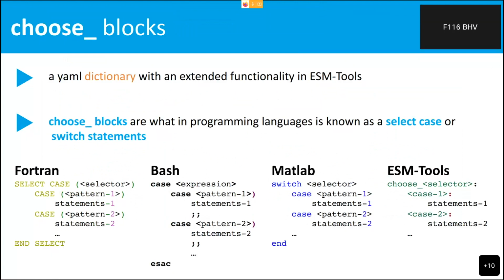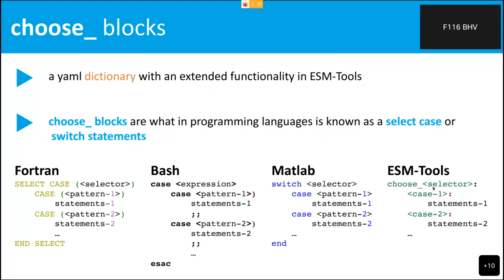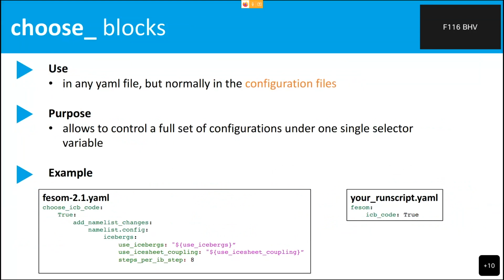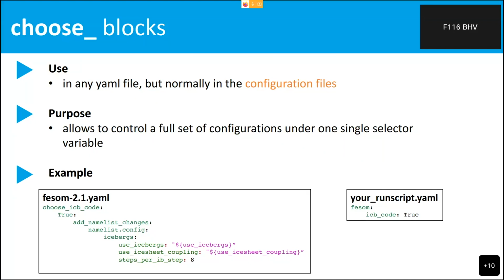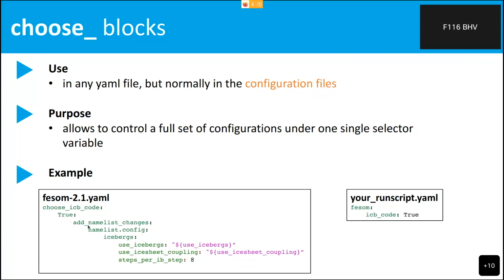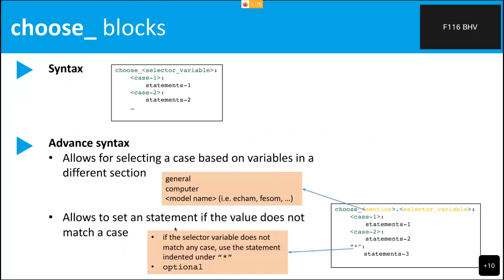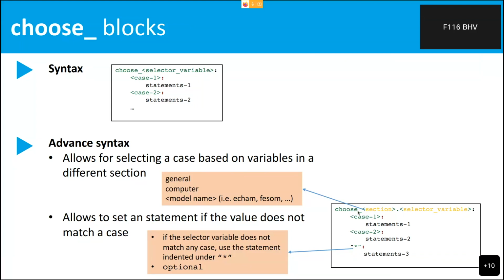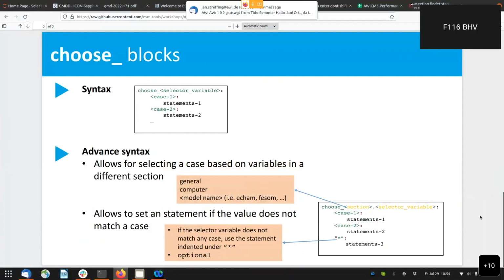6.4 Choose blocks - ESM-Tools Workshop